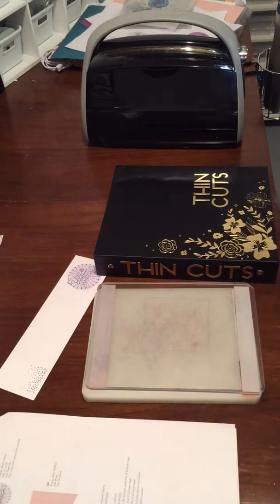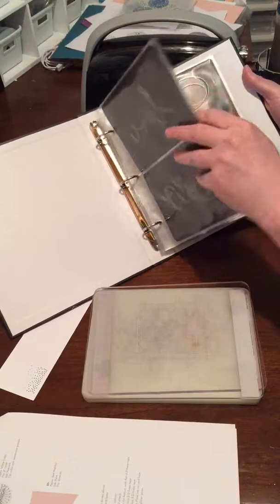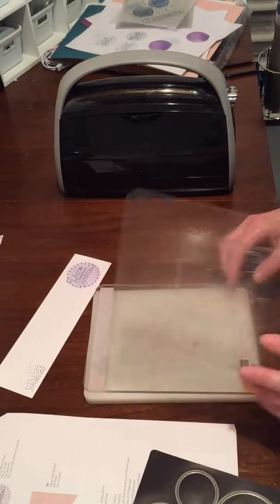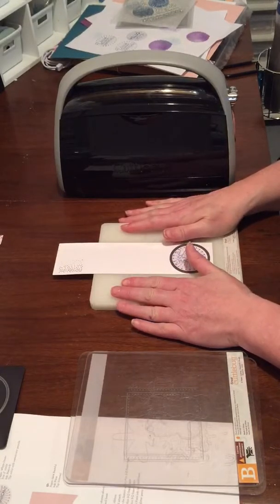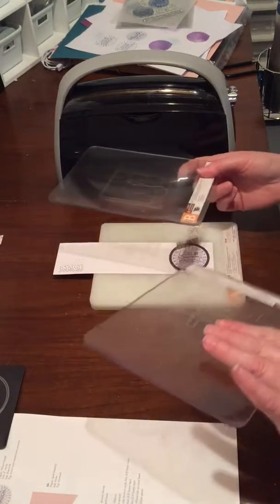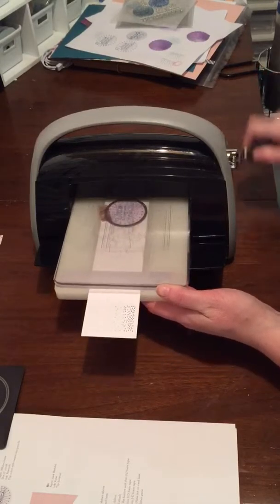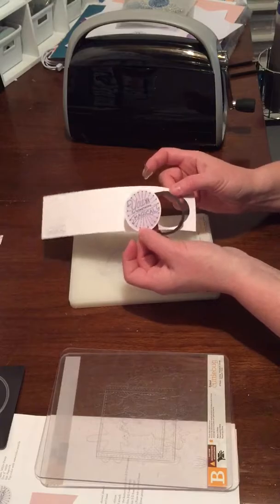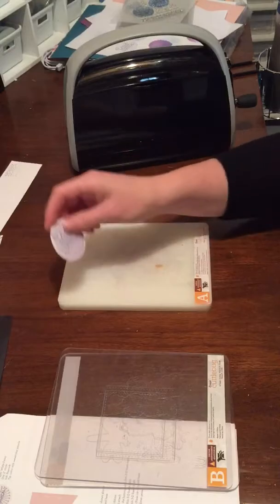Basics of Scrapbooking and Cardmaking - Part Three, Thin Cuts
In this video I will show you how easy it is to use the CTMH Thin Cuts and a little tip to help keep your image aligned.